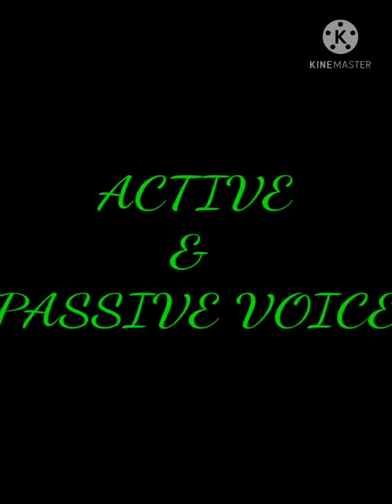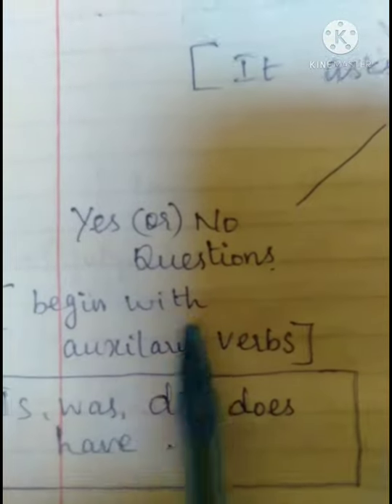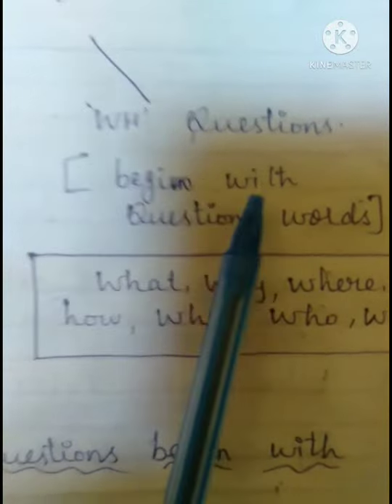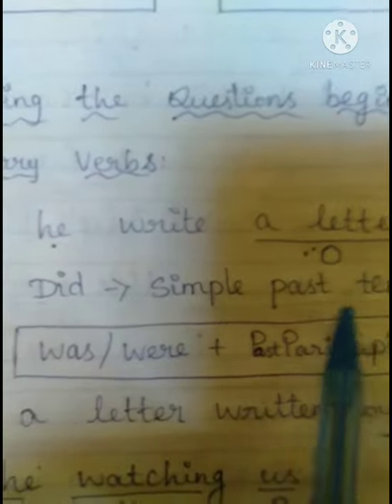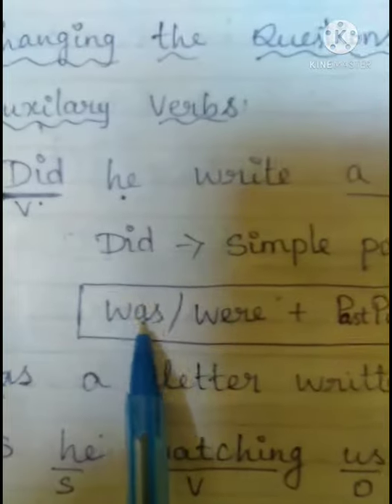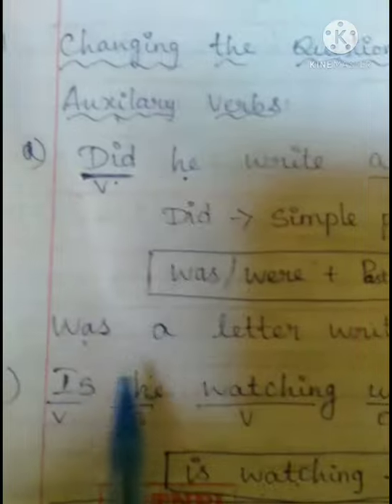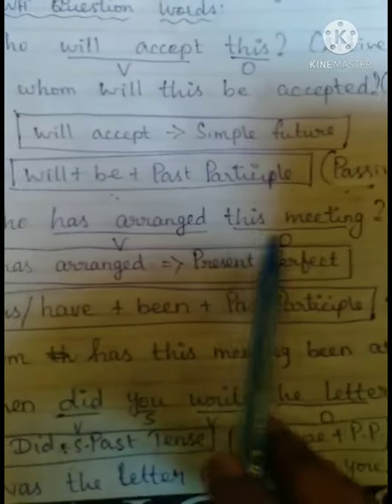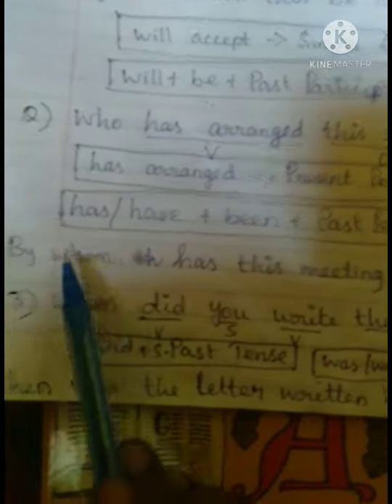ACTIVE &PASSIVE VOICE (PART - 4 )X STD.,ENGLISH